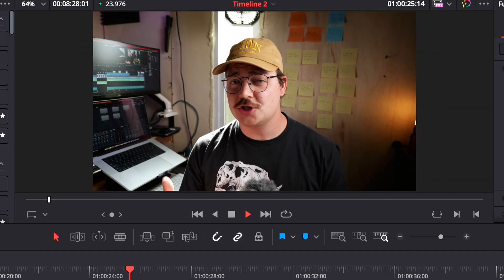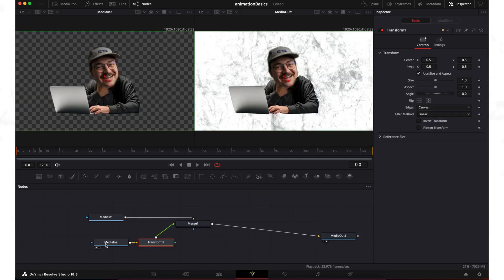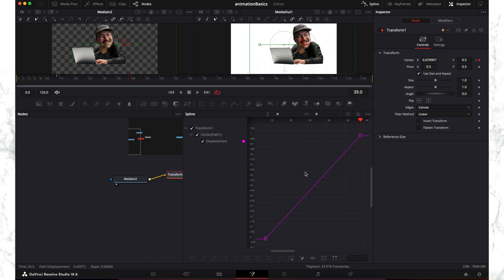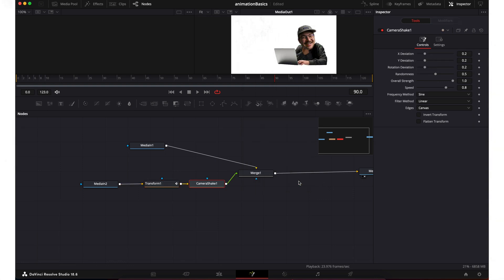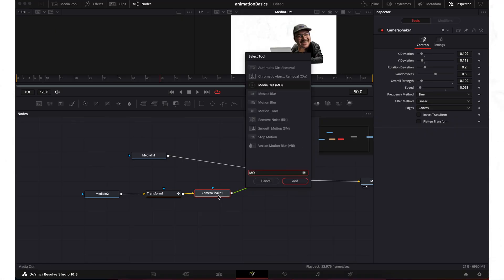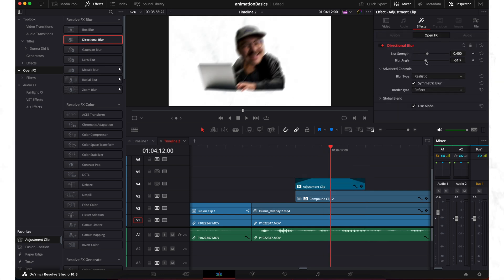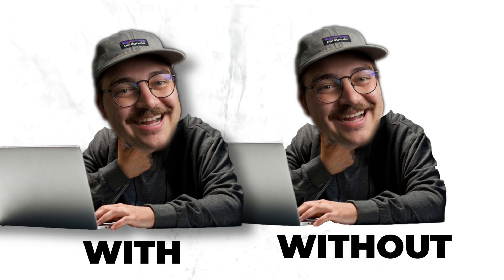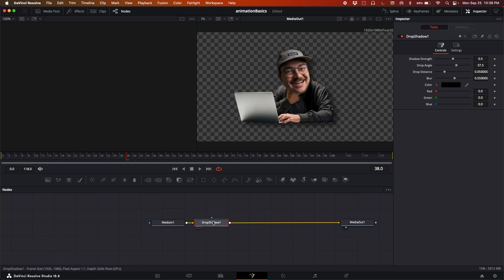Animation Basics in DaVinci Resolve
In this video we dive into the tips I believe it takes to make a boring animation in DaVinci Resolve become fun and interesting. Subtle, yet makes a massive difference.